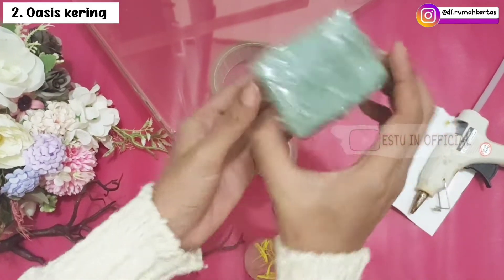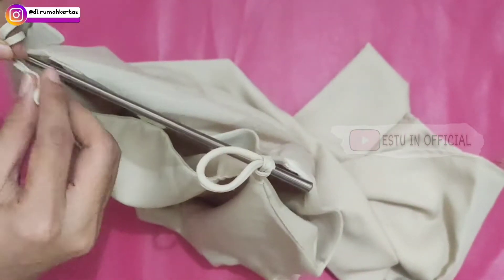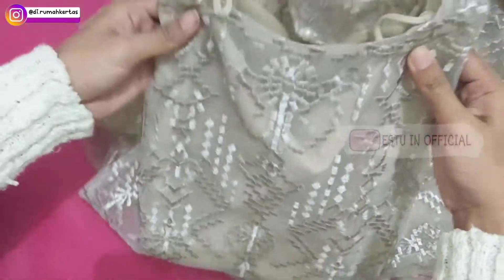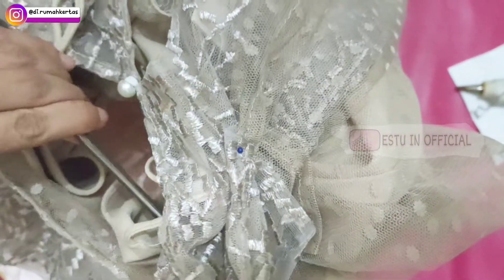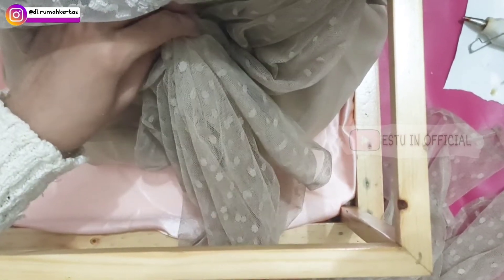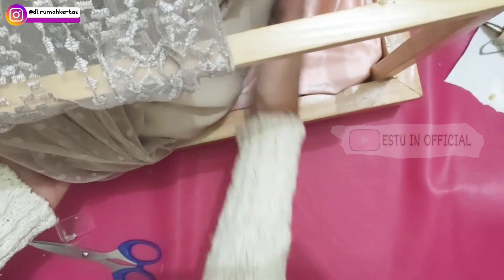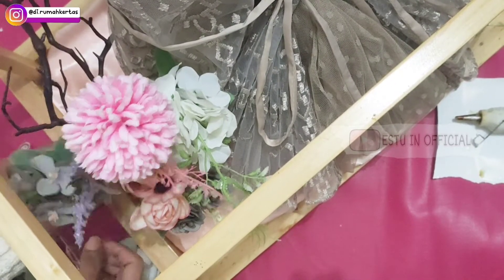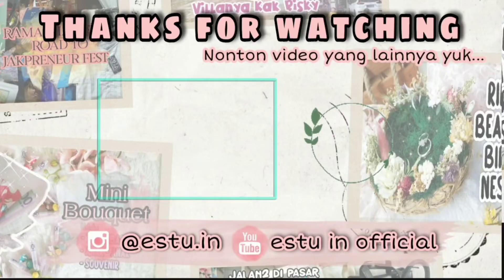TUTORIAL SESERAHAN HANTARAN GAMIS BROKAT BAJU PESTA DESIGN MODERN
Hai gaiss masih di seputar seserahan video kali ini aku mau tutorial menghias seserahan baju pesta berbahan brokat dengan dalaman juga talinya, simak videonya yuk..

Alat, bahannya :
1. Baju Brokat Pesta (milik client)
2. Lem tembak+isi
3. Gunting
5. Solasi Bening Besar / Lakban
6. Karet Jepang/Karet Gelang
8. Jarum Pentul
11. Box Seserahan
12. Standing Akrilik Uk. A4

Cek produk" kami di Instagram @di.rumahkertas atau klik link dibawah ini iaa..

HAPPY WATCHING..

Alat, bahannya :
1. Baju Brokat Pesta (milik client)
2. Lem tembak+isi
3. Gunting
5. Solasi Bening Besar / Lakban
6. Karet Jepang/Karet Gelang
8. Jarum Pentul
11. Box Seserahan
12. Standing Akrilik Uk. A4

HAPPY WATCHING..